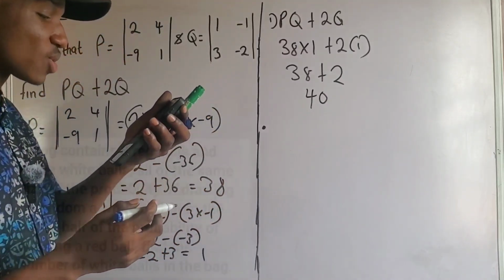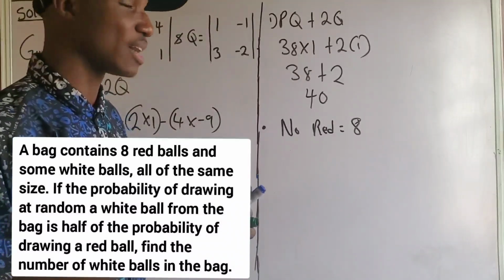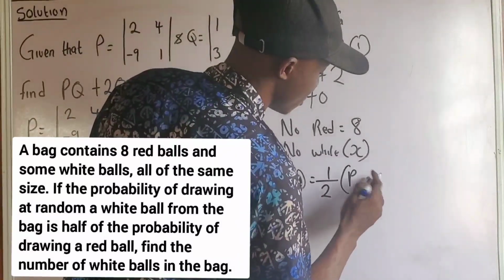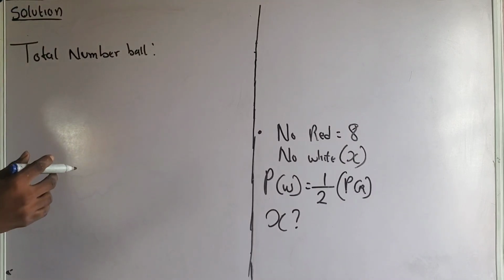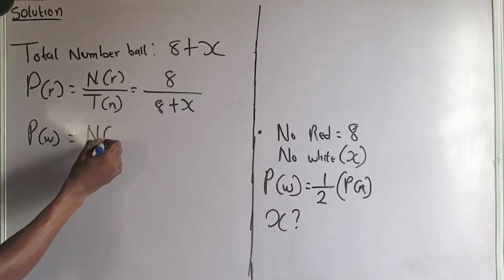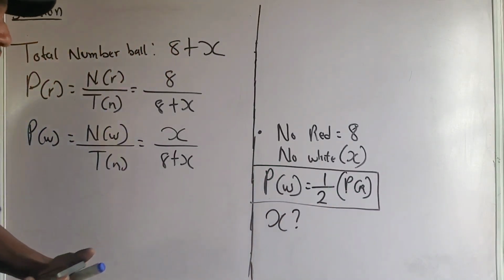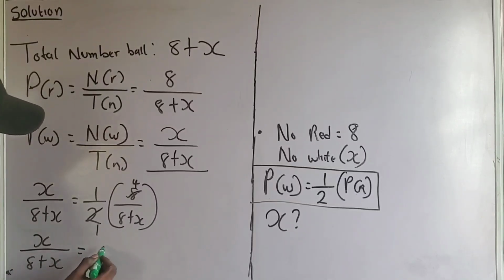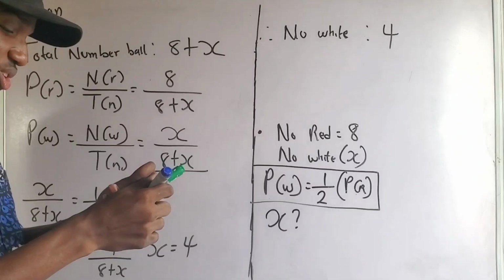Probability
This video is part of the theory question(WAEC 2025 mathematics), to watch the complete class.